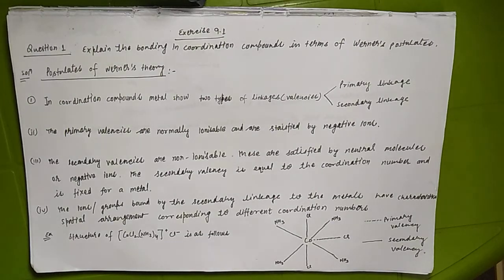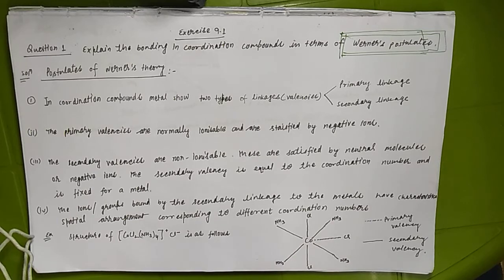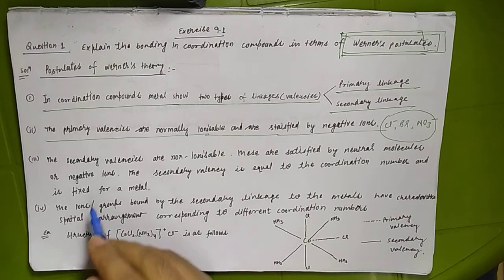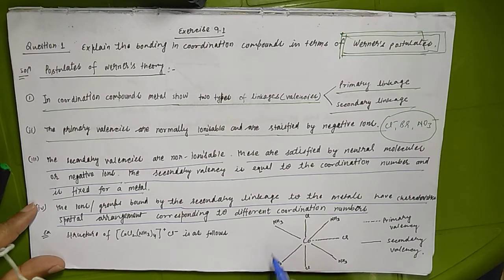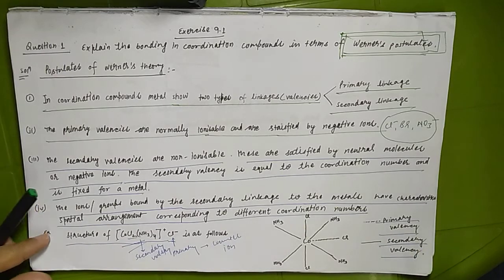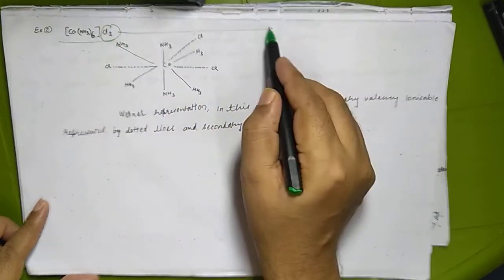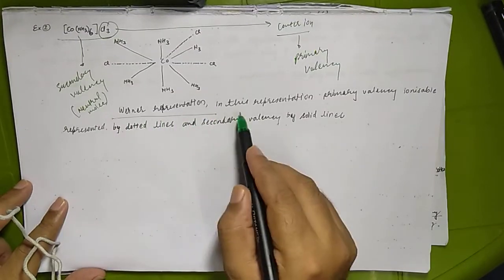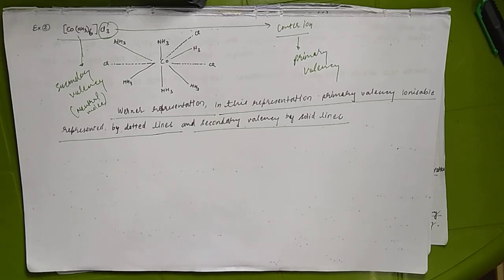Using Werner’s postulates describe the bonding present in coordination compounds.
Ans :

( a ) A metal shows two kinds of valencies viz primary valency and secondary valency.Negative ionssatisfy primary valenciesand secondaryvalencies are filled by bothneutral ions  and negative ions.
( b ) A metal ion has a fixed  amount of secondary valencies about the central atom. These valenciesalso orient themselves in a particular  direction in the space provided to the definite geometry of the coordination compound.
( c ) Secondary valencies cannot be ionized , while primary valencies can usually be ionized.